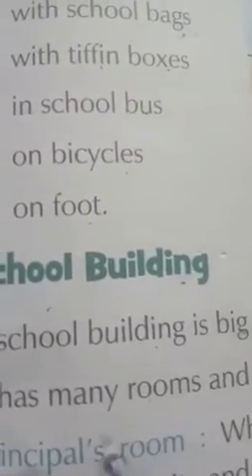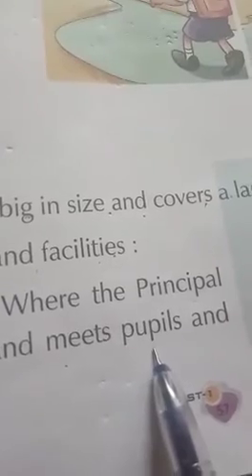Class-1 S. St. Ch-10 part -1